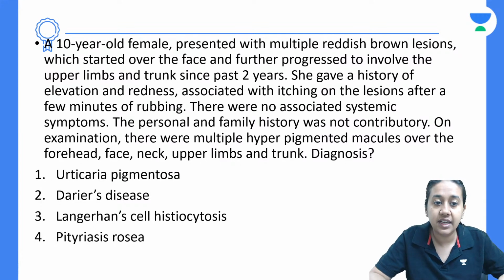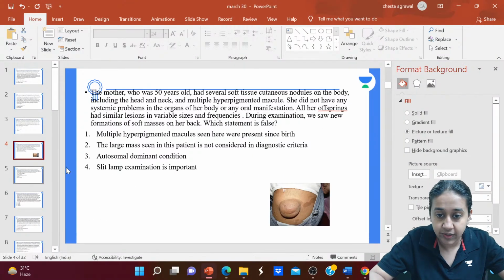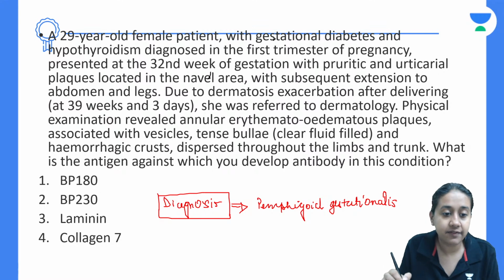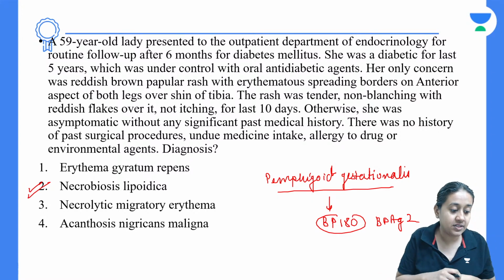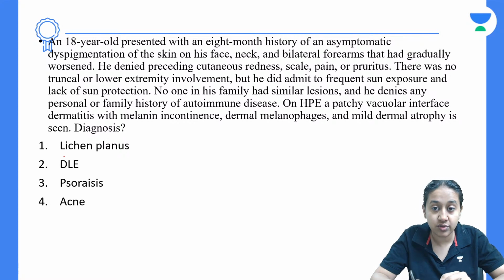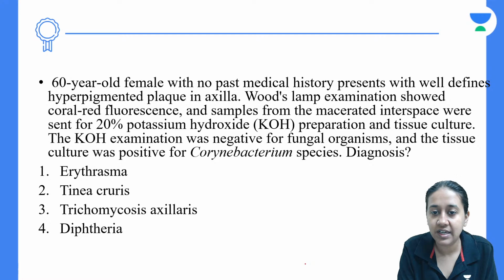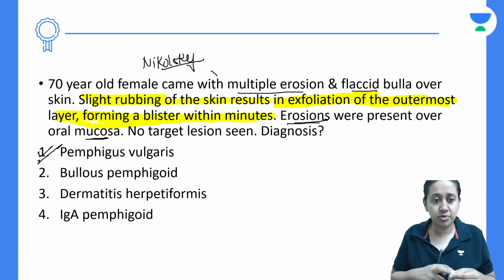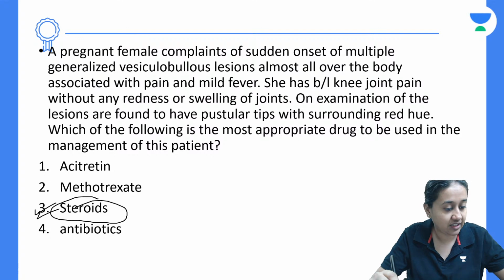Must Know Questions in Dermatology | MCQ Based Discussion | Dr Chesta Aggarwal | Unacademy NEET PG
In this session, Educator Dr.Chesta Aggarwal will be discussing Must Know Questions in Dermatology.

You can enroll to Unacademy Subscription and get the following benefits:
1. Learn from your favourite teacher
2. Dedicated DOUBT sessions
3. One Subscription, Unlimited Access to Live Online Classes and Videos
4. Real-time interaction with best-in-class teachers
5. You can ask doubts in live online classes
6. Limited students in each Class
7. Download the videos & watch them offline